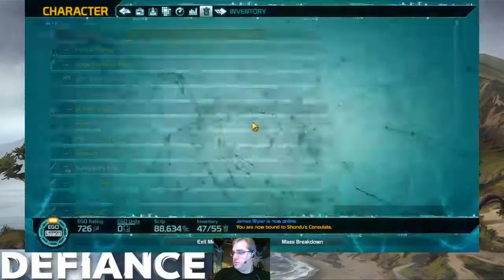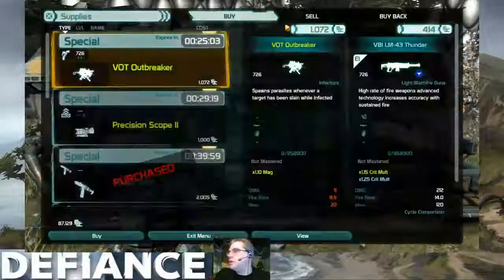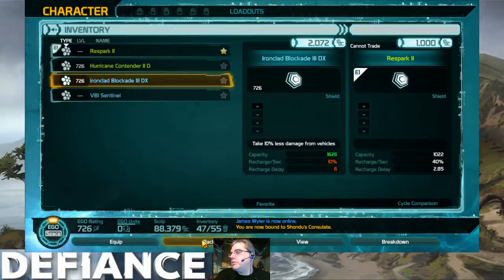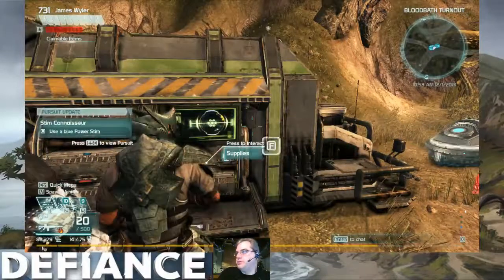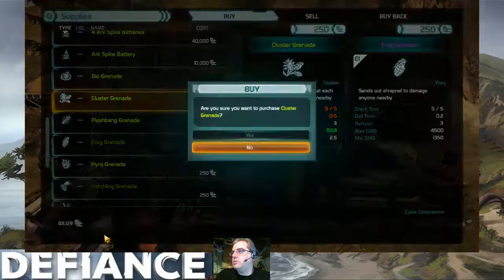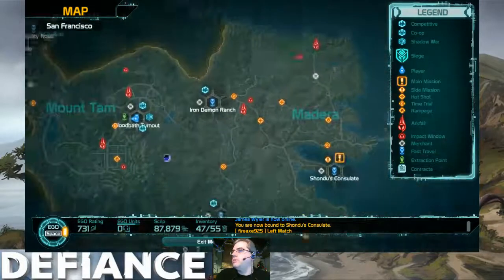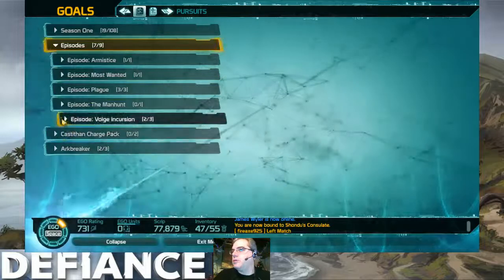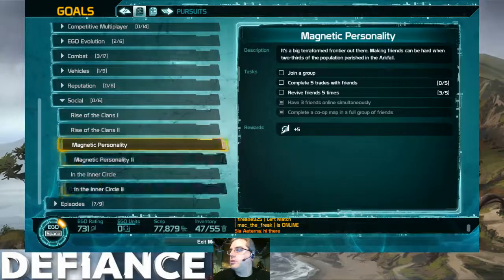Arkbreaker DLC - Calling down a Major Arkfall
Calling down a Major Arkfall for some Warmaster pwnage! The only question is who will be getting pwned - Him or the 10 of us who showed up?